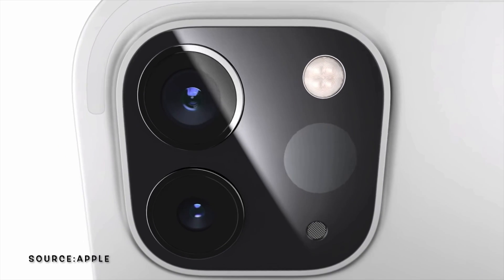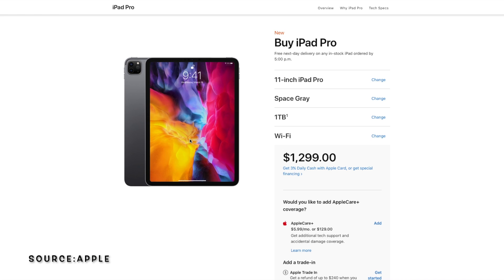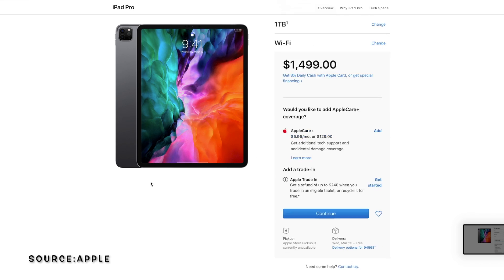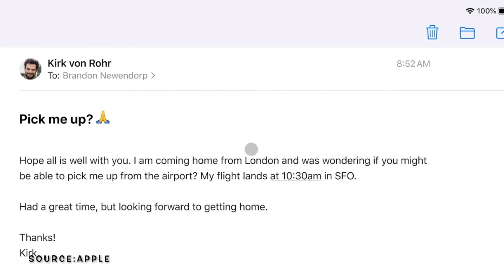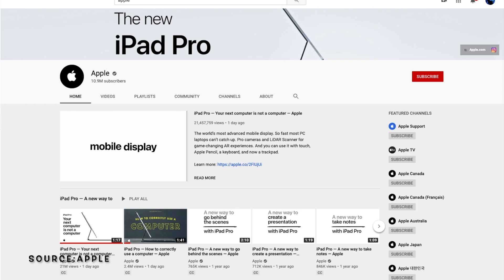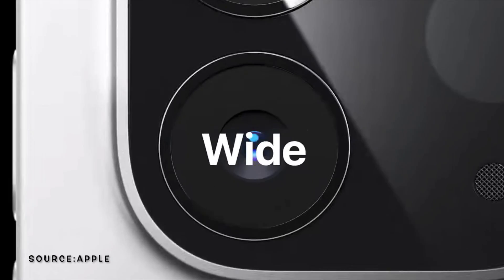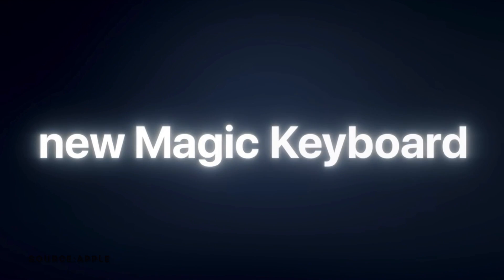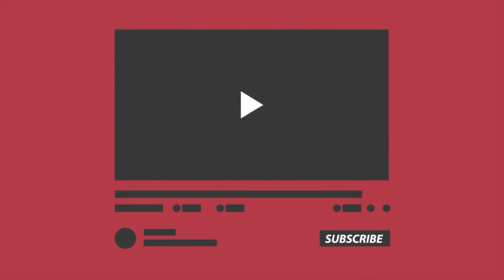2020 Ipad Pro... Here's Everything You Need To Know!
Let's spread kindness one step at a time.